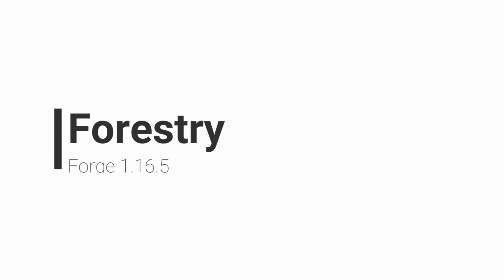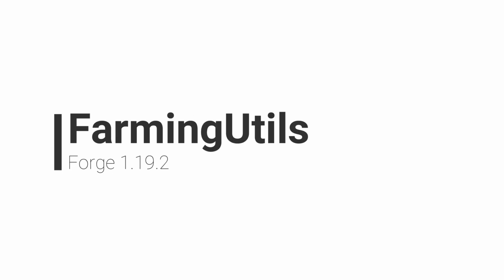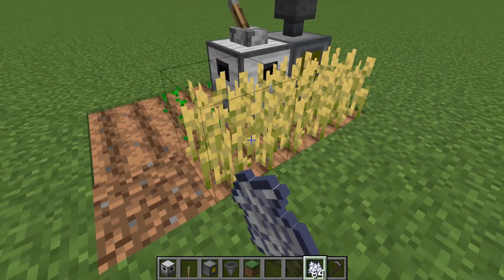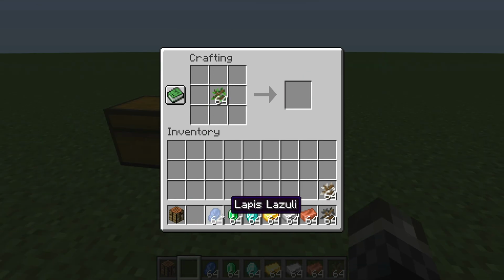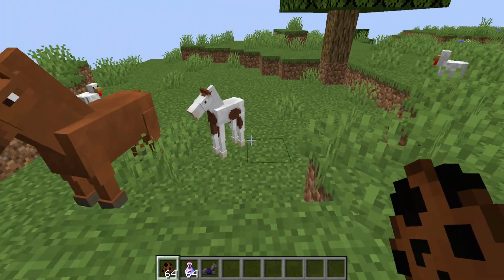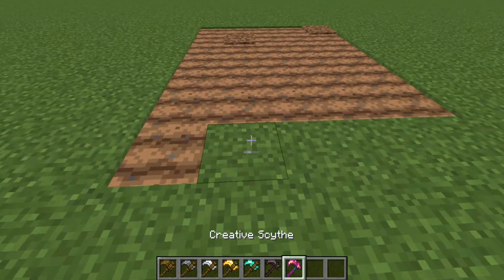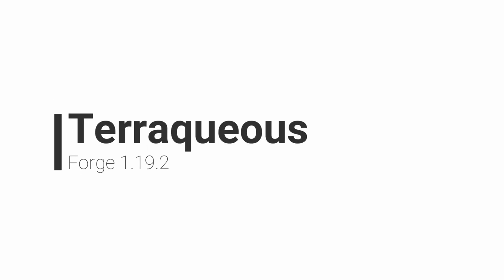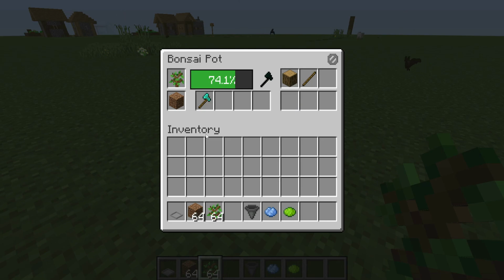Top Minecraft Farming Simulator Mods (Machines/Tools/Animals)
Top 10 Best Minecraft Farming Mods including the best new Minecraft mods 2022 in the farming category with machines, tools & new animals.

In this Top 10 New Minecraft mods video by the blue crusader (thebluecrusader), I show you farming mod list with a Minecraft modpack 1.12.2 collection with the best Minecraft mods 2022 series with these new Minecraft mods for Minecraft 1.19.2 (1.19), 1.18.2 and later as well as 1.16.5, 1.12.2 and 1.7.10.

🎨 EPIC Support a Creator CODE: DABLUECRUSADER
🎶 MY VIDEO EQUIPMENT & GEAR
Canon G7X Mark III Camera
Elgato HD60 Pro Capture Card (For Facecam)
Camera Tripod
Neewer Ring Light (My Lighting Setup)
0:00 - Introduction
0:16 - Forestry
3:00 - FarmingUtils
6:05 - Ore Tree: Reborn
7:39 - Realistic Horse Genetics
8:53 - Gardening Tools
10:14 - Harvest Scythes
11:05 - Fruit Trees
12:28 - Terraqueous
14:03 - Bonsai Trees 3
14:38 - Closing Thoughts
15:03 - Merch
15:21 - Outro